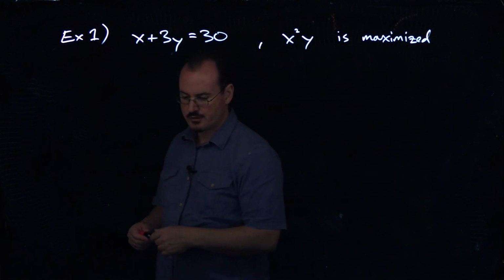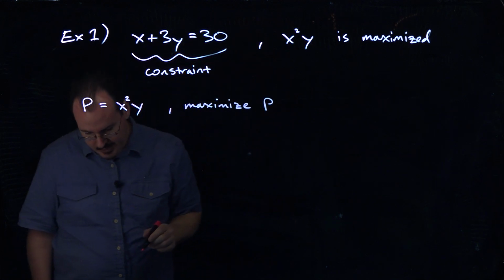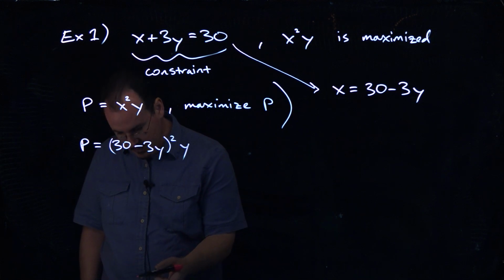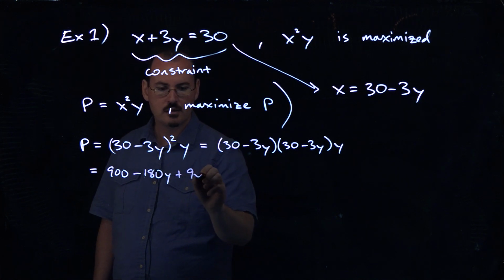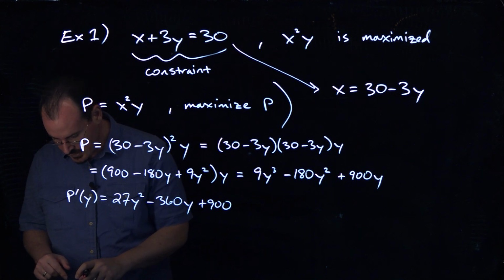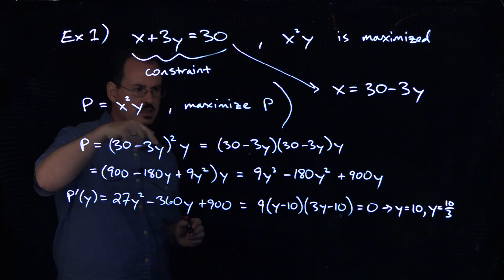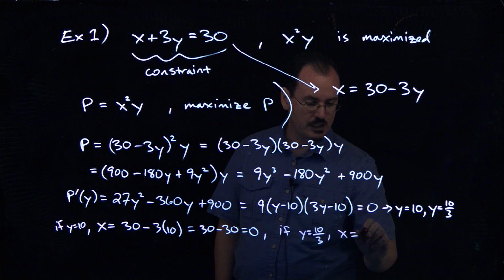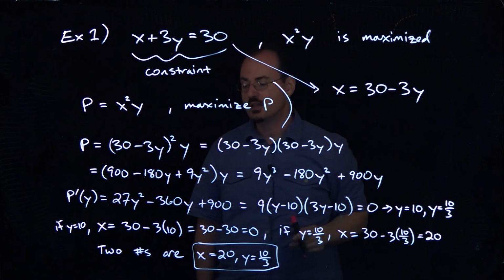Section 6.2 example 1